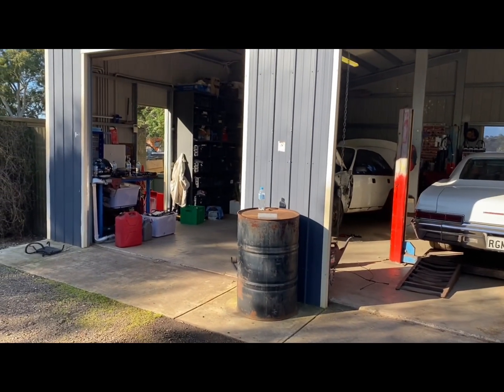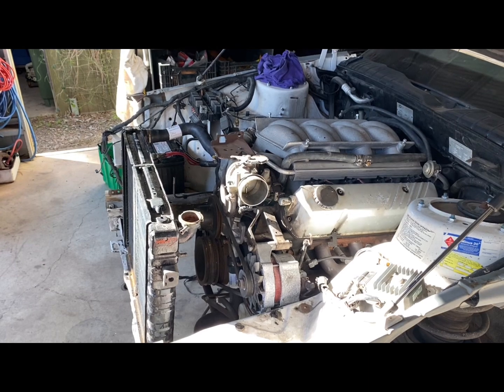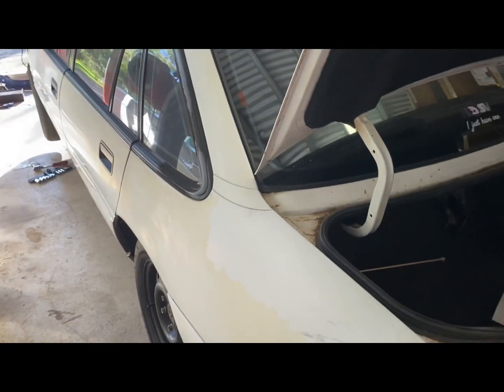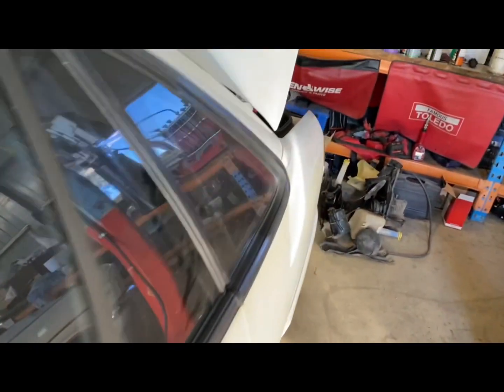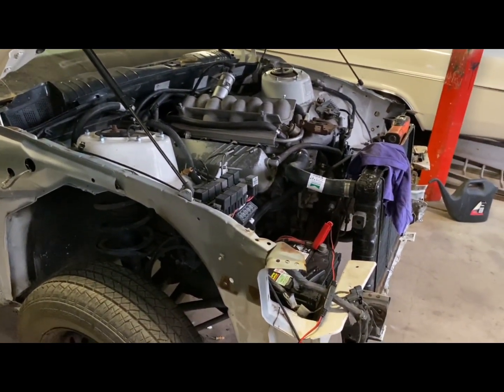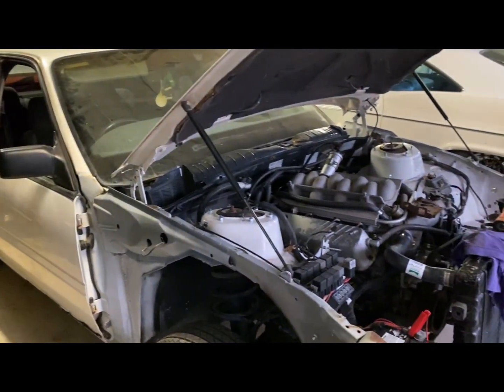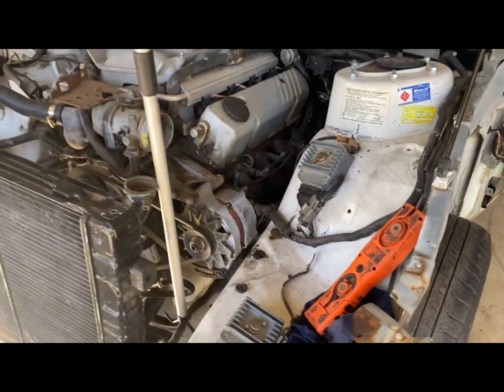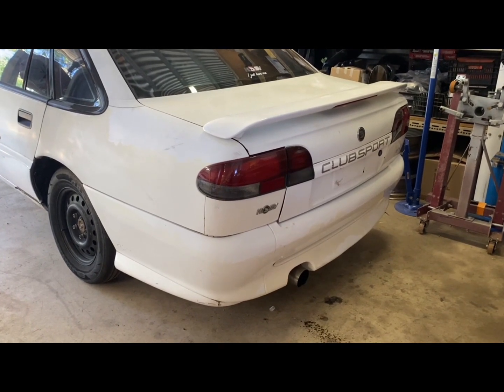VR Clubsport episode 2. Will it run???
After a heavy front impact and years of lying dormant, will the might 304 come to life??